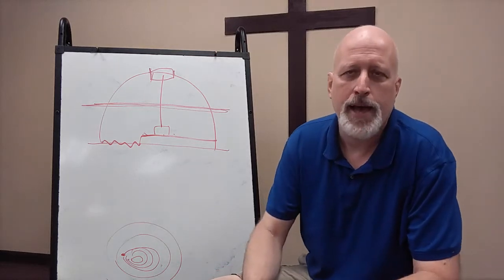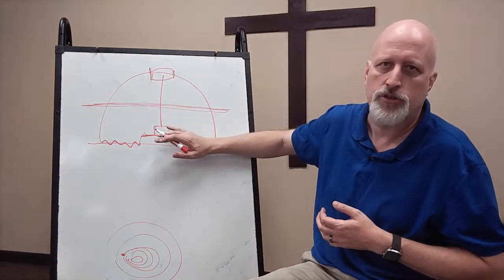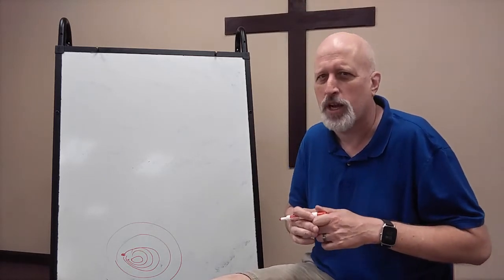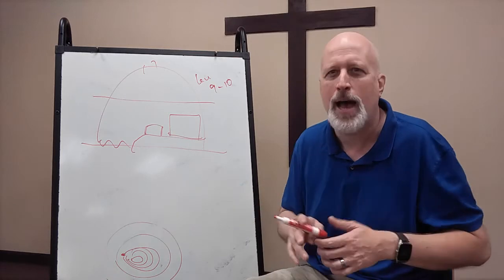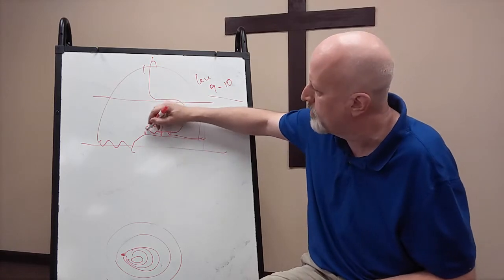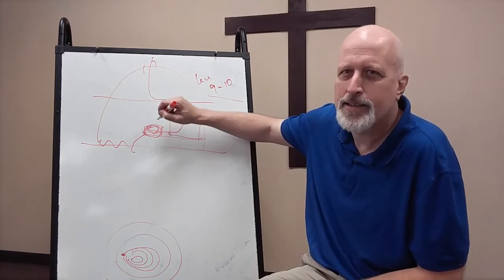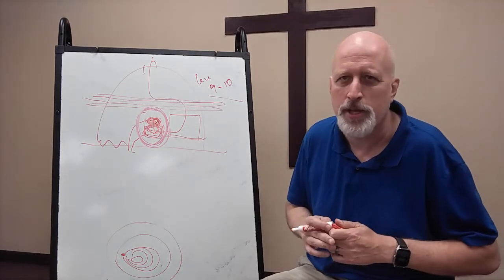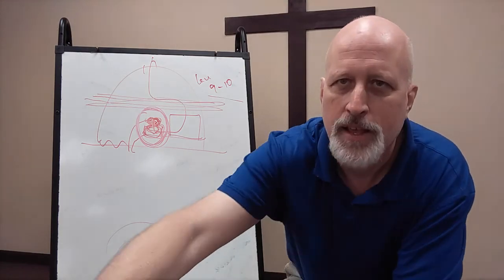How Altars Work and How they Fit into the Story of the Bible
This was a early video when I first started playing with Youtube and before my personal channel began to grow.

There is a lot more content on my personal channel @PaulVanderKlay